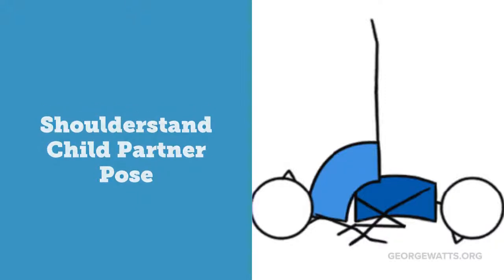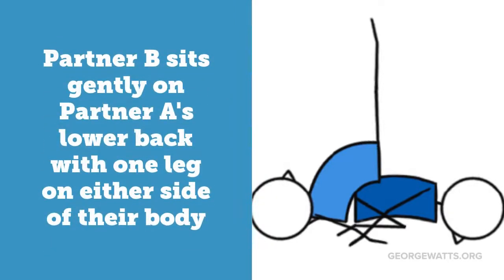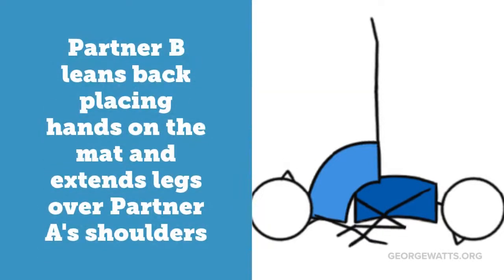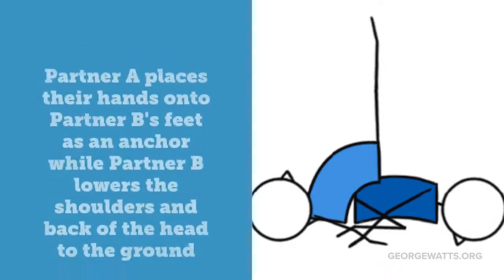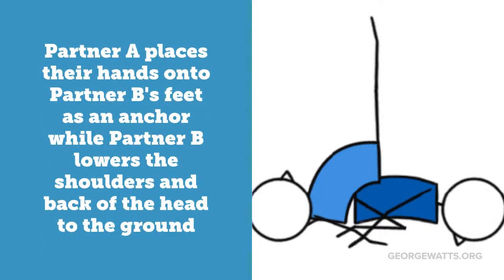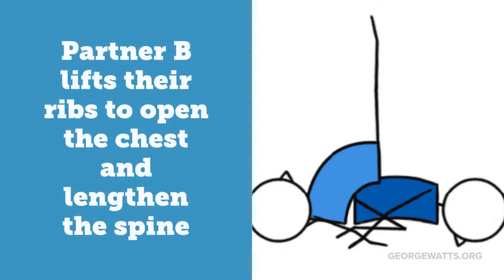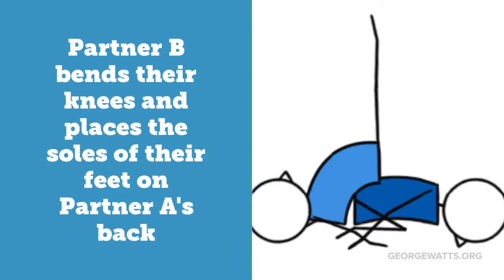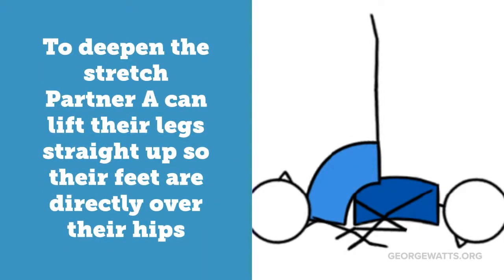Shoulderstand Child Partner Pose | GeorgeWatts.org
Shoulderstand Child Partner Pose

Yoga Genie Lesson Planner
Yoga lesson planning made easy
Includes 10,000+ downloadable yoga lesson plans

Kids Yoga Genie Lesson Planner
Kids Yoga lesson planning made easy
Includes 1,000+ downloadable kids yoga lesson plans

Pilates Lesson Planner
Pilates lesson planning made easy
Includes 1,000+ downloadable pilates lesson plans